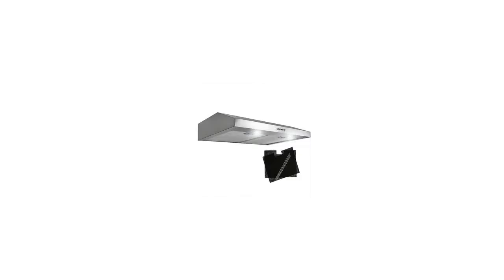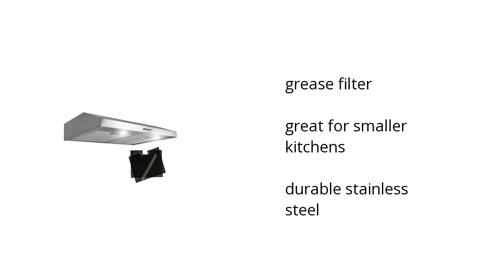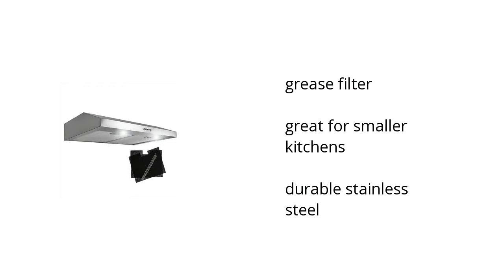AKDY 30 In. Under Cabinet Ventless Range Hood 300 CFM - Aury130Ss Features Video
Learn about the AKDY 30 In. Under Cabinet Ventless Range Hood 300 CFM - Aury130Ss

Here's what you need to know about the AKDY 30 In. Under Cabinet Ventless Range Hood 300 CFM on sale at Sam's Club:

• grease filter
• great for smaller kitchens
• durable stainless steel

Wanna see more?